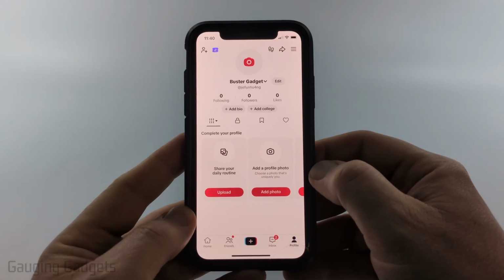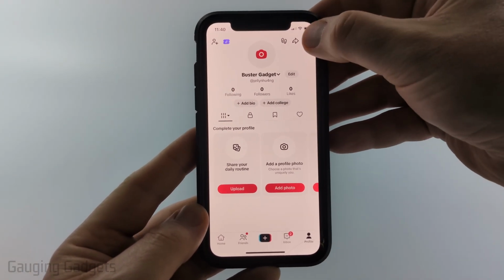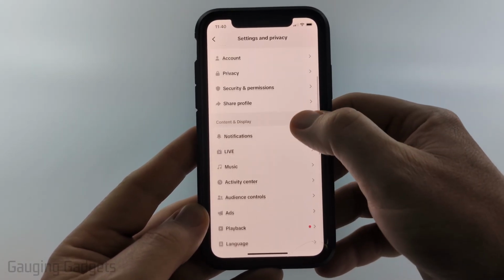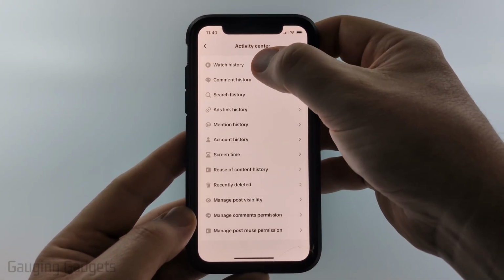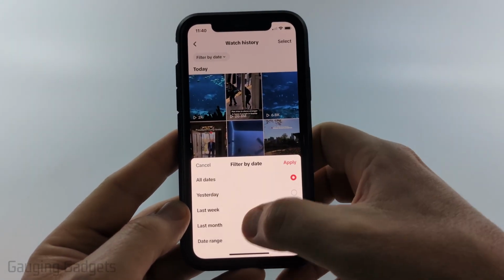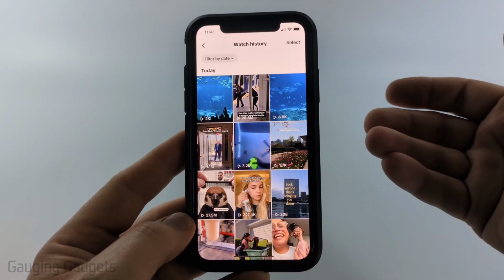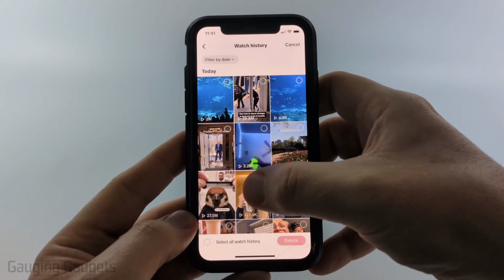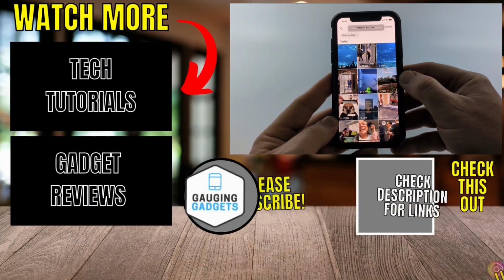How to See Watch History on TikTok - Check Recently Watched on TikTok - 2026 Update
Learn how to see your watch history on TikTok and check your recently watched videos in 2026. In this tutorial, I'll show you how to find your TikTok watch history so you can easily view and access previously watched TikTok videos on your account. This means you'll be able to quickly locate any video you've already seen on TikTok without having to scroll endlessly through your feed to find it again.